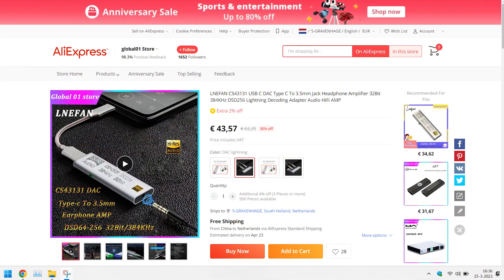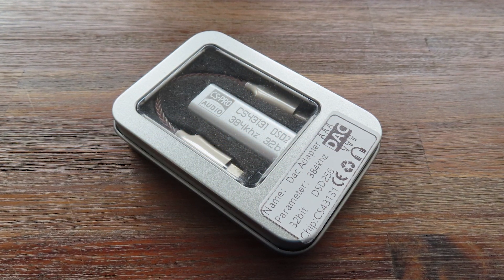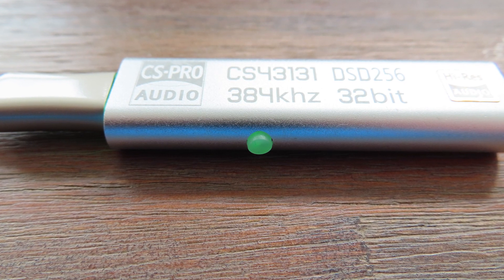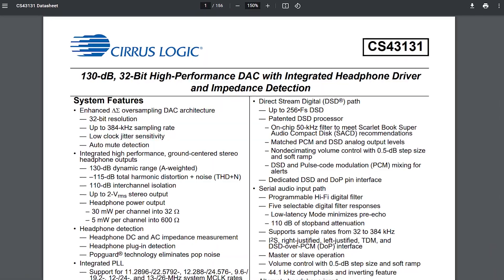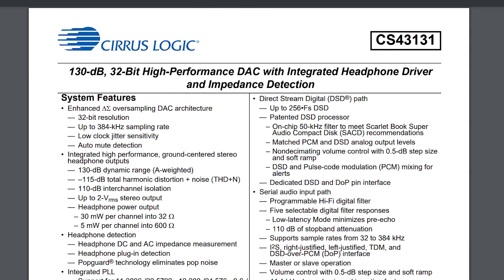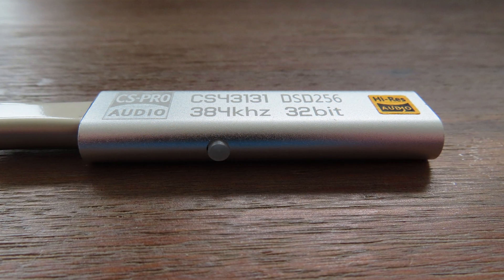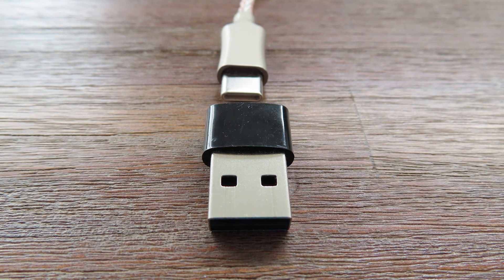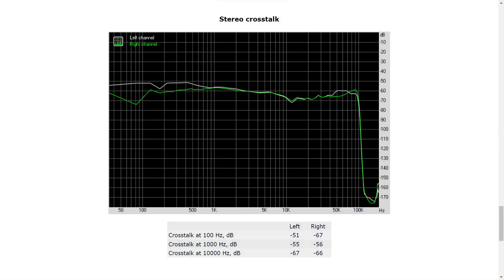How good is the LC2100 portable DAC?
Some time ago I made a video about the Apple USB dongle that I was pretty excited about! Although I’m not an Apple fanboy, I had to admit that the audio quality was pretty good. And then my search for something that comparable started. The first attempt to beat the Apple product was made by Ugreen, but even though it was a nice attempt, it wasn’t really a match. The Apple was still better! And today is my next attempt and this time it’s something I bought on AliExpress. The LC2100 or the Lnefan CS43131 Usb C Dac Type C to 3.5Mm Jack headphone amp 32Bit 384Khz DSD256 Lightning decoding Adapter audio Hifi Amp.